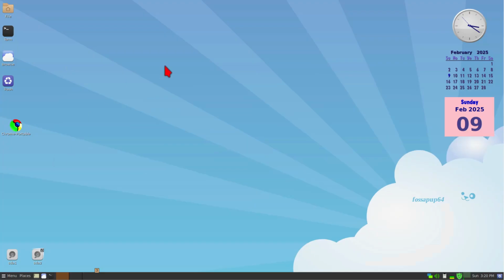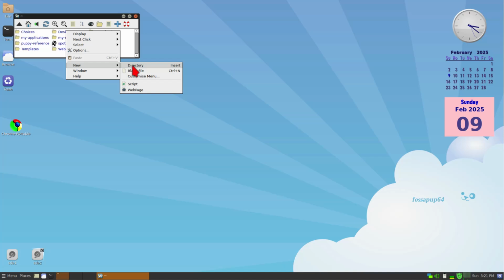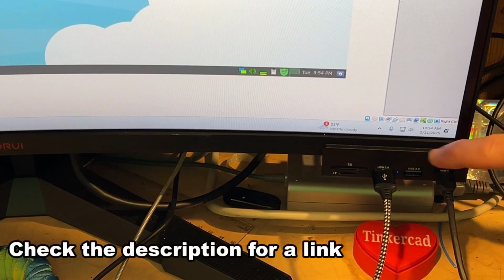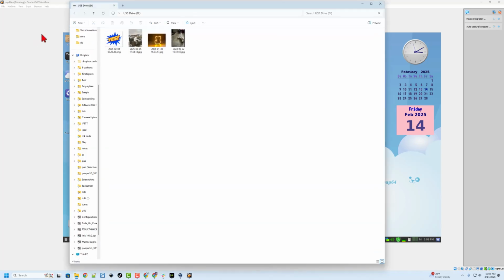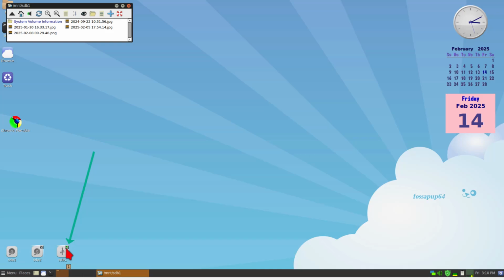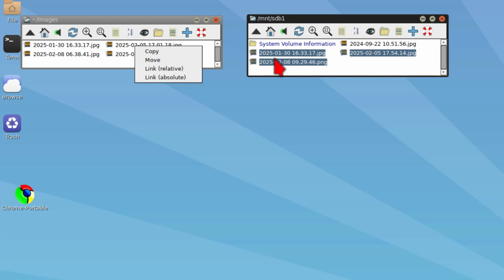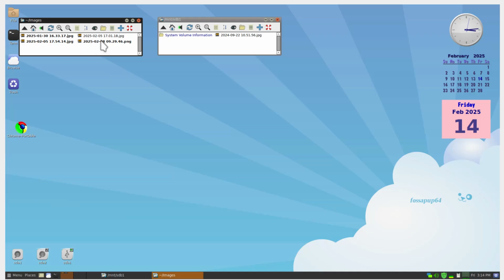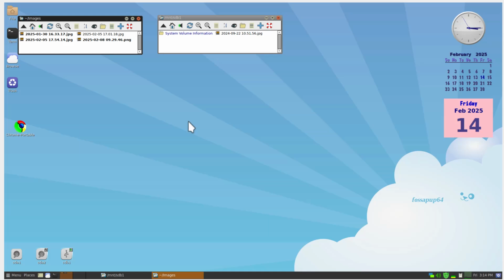Move Images from an SD card in Puppy Linux for Beginners & Pros!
Easily Move Images from an SD card in Puppy Linux for Beginners & Pros! Beginner-ready and full of smart skills! Puppy Linux is great for speeding up an OLD Laptop or desktop.  If you have not tried it yet, check my playlist for tips on installing Puppy Linux. My favorite free and fast Linux distribution.

Link to Reader: Aluminum Type C 4 Port USB 3.0 HUB Phone Holder SD TF USB Memory Card Reader DC Power Adapter Splitter Multiple Extend Dock
USD 10.80